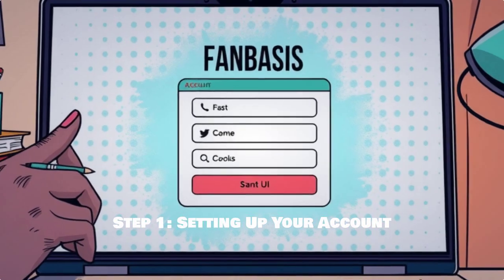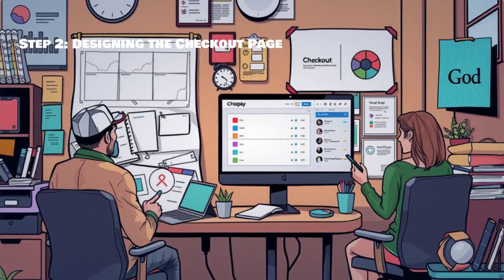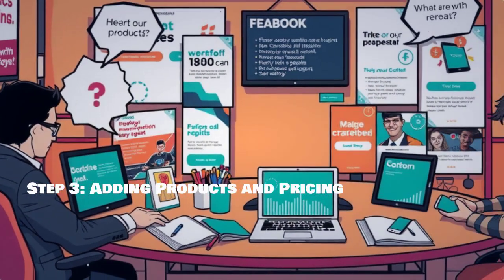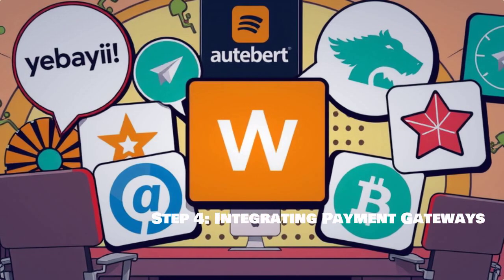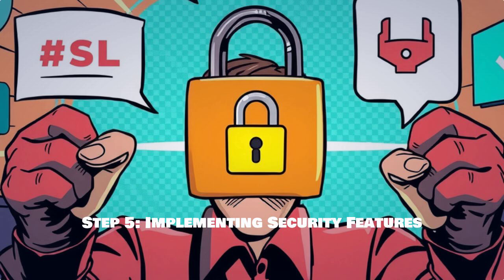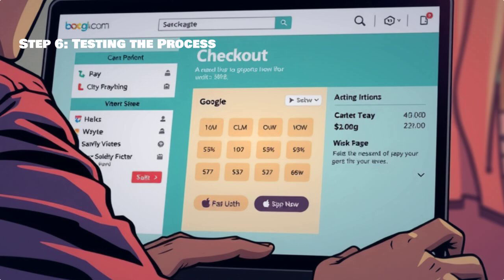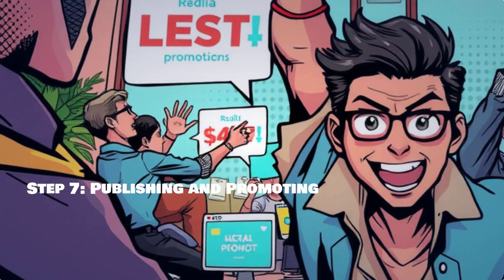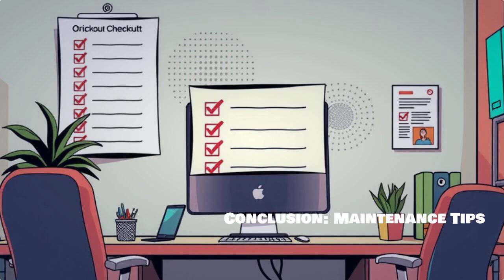How To Create A Fanbasis Checkout Page (Full Guide) 2025!